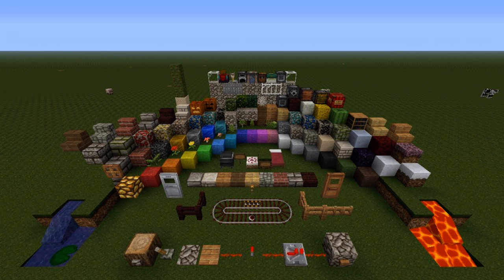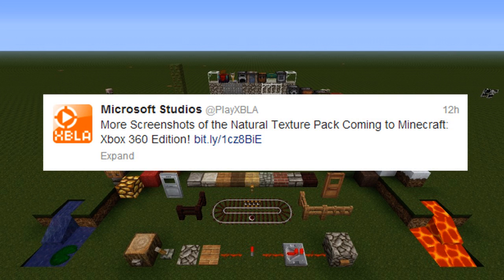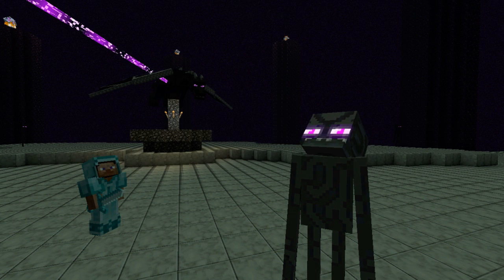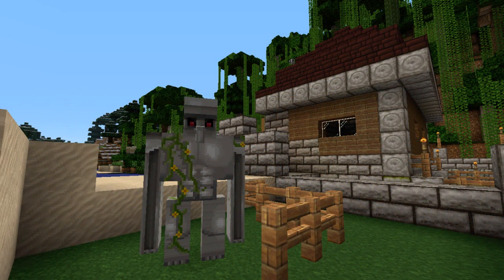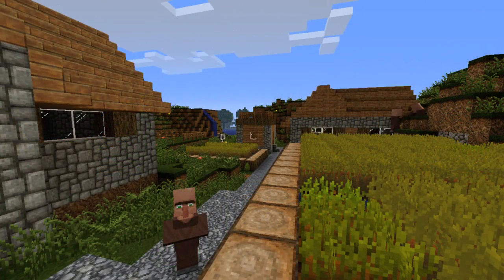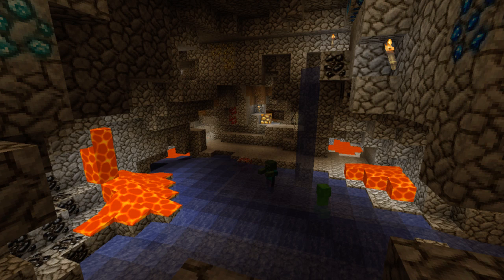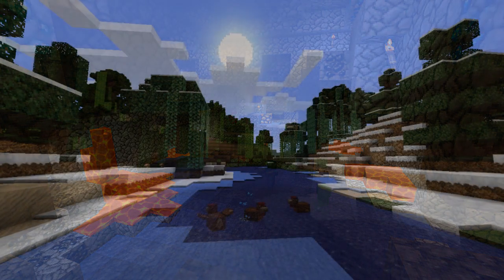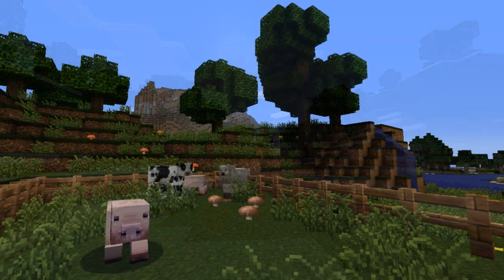Minecraft Xbox 360 - NEW Natural Texturepack Image Screenshots (NEW INFO)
YAY NEW TEXTUREPACK!!

Hello there minecraft world, I'm ecko and welcome to some NEW minecraft xbox 360 natural texturepack images, these where released by 4jstudios and playXBLA last night via twitter. You can check the images in the info above also read the information displayed. Let me know in the comments what you think of this texturepack I hope you've enjoyed this info an remember to HIT that LIKE button for more content, peace out and have a nice day!

► My Server IP: MC.ECKOCRAFT.COM